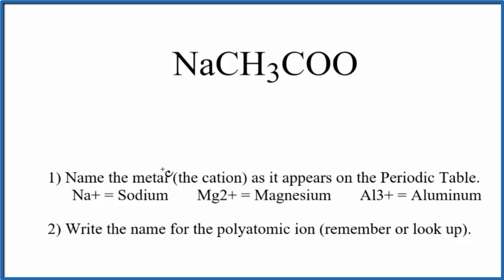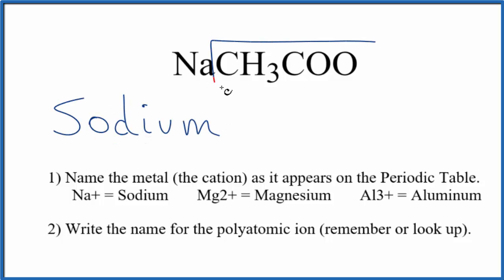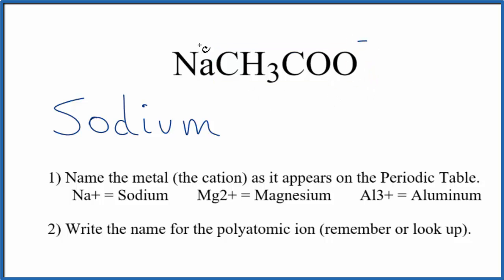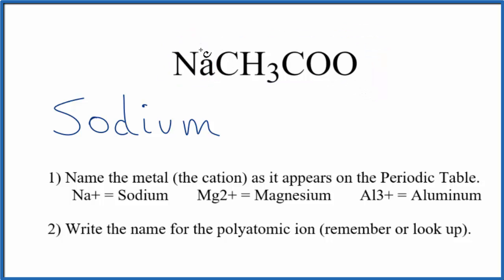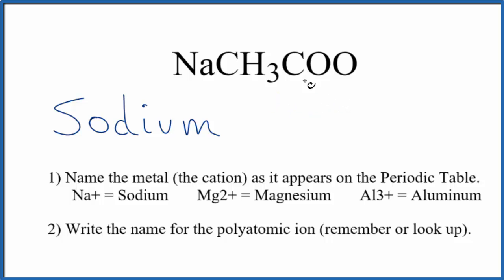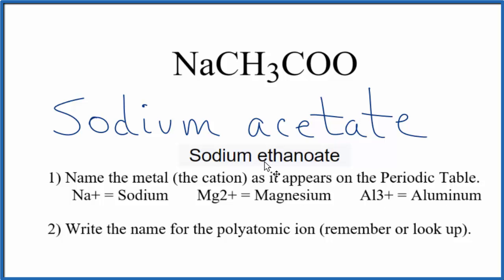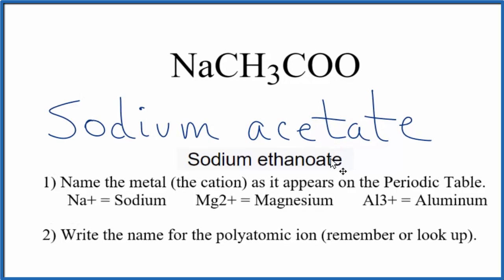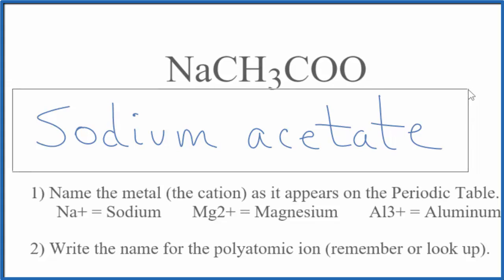How to Write the Name for NaCH3COO (NaC2H3O2)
In this video we'll write the correct name for NaCH3COO (NaC2H3O2). To write the name for NaCH3COO (NaC2H3O2) we’ll use the Periodic Table and follow some simple rules.

Because NaCH3COO (NaC2H3O2) has a polyatomic ion we’ll also need to use a table of names for common polyatomic ions, in addition to the Periodic Table.

1) Name the metal (the cation) as it appears on the Periodic Table.
2) Find the polyatomic ion on the Common Ion Table and write the name.

For a complete tutorial on naming and formula writing for compounds, like Sodium acetate and more, visit: